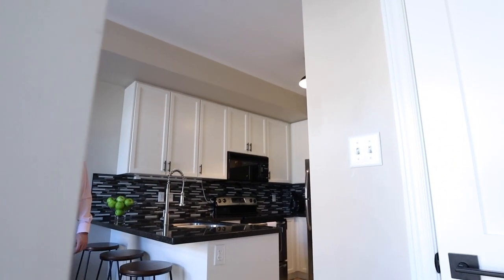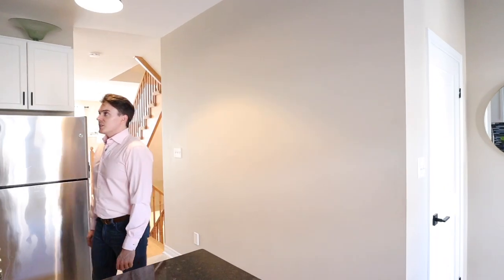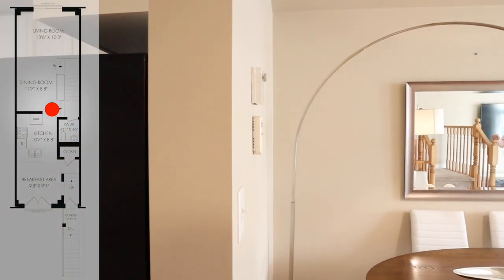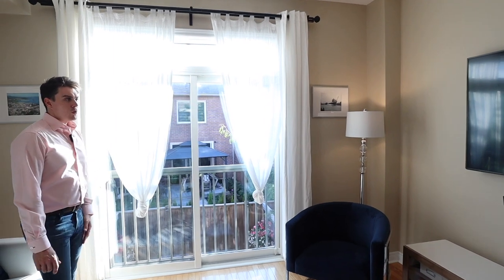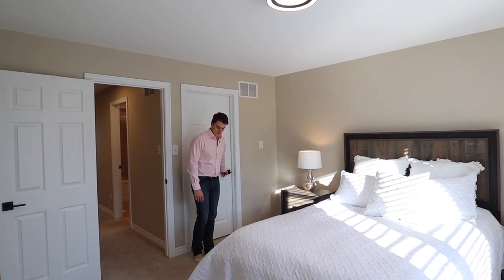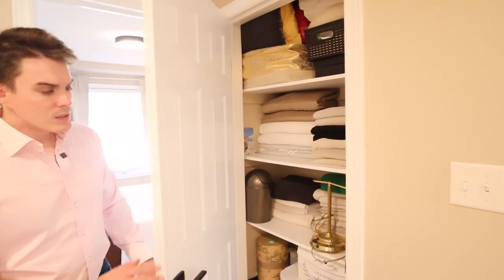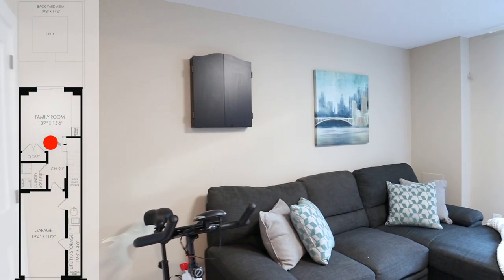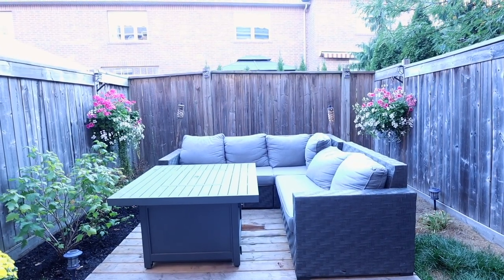Tour a Striking Oakville Townhouse | #3-2410 Woodstock Trail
Welcome to 2410 Woodstock, a striking townhome located in the desirable community of Westmount. This neighbourhood is awash with amenities, top-rated schools, shops, restaurants, access to public transit and the 407. Oakville Trafalgar is also just moments away.

Do not miss this rare opportunity to purchase a home in one of Oakville’s most sought-after communities. Link to more info below: